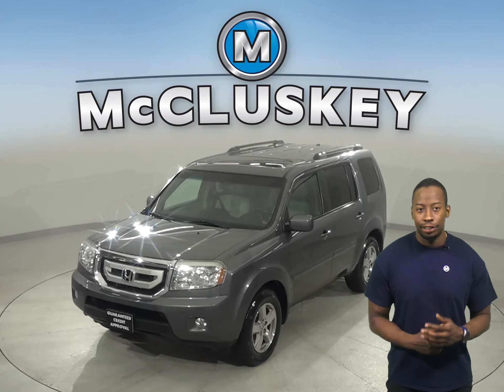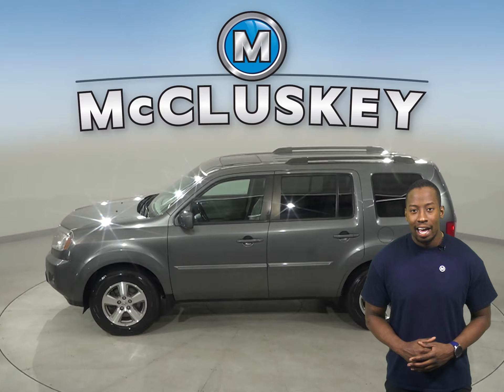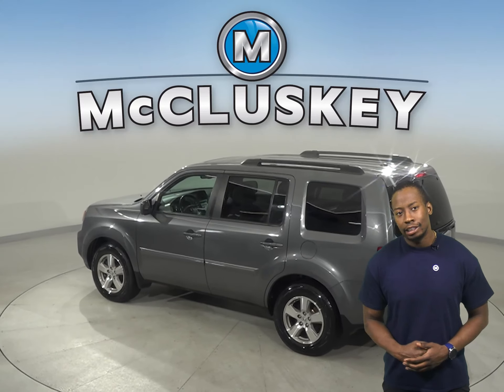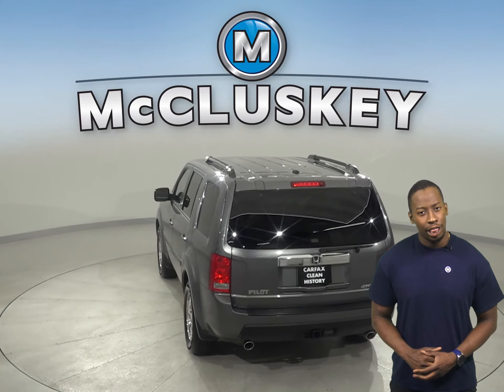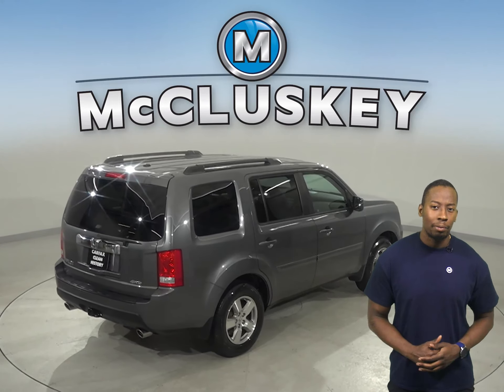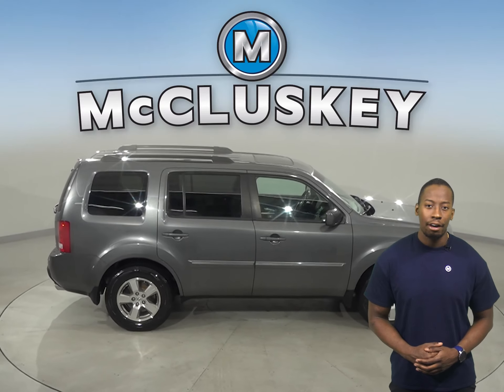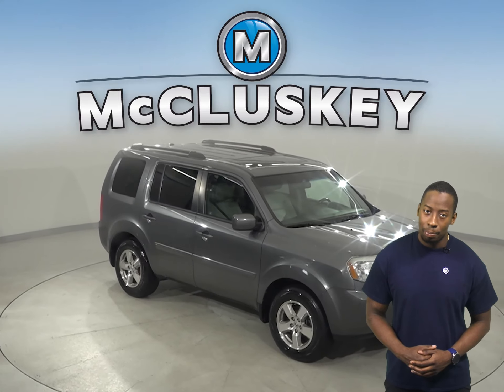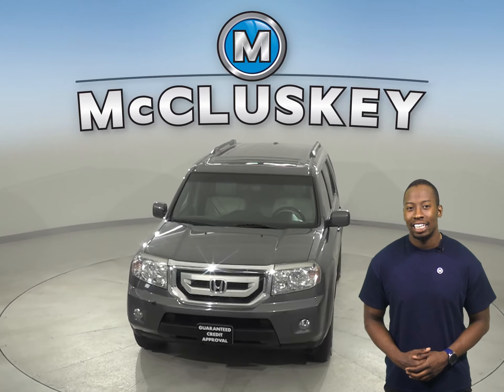A20404YT 2011 Honda Pilot EX-L With Navigation & 4WD Test Drive, Review, For Sale -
Challenged credit?